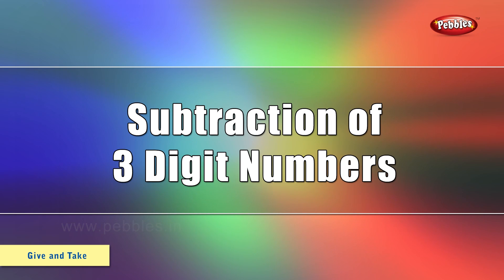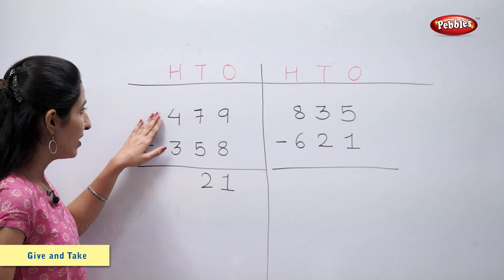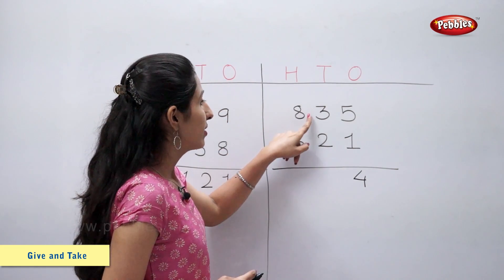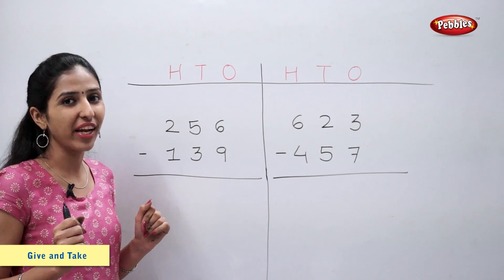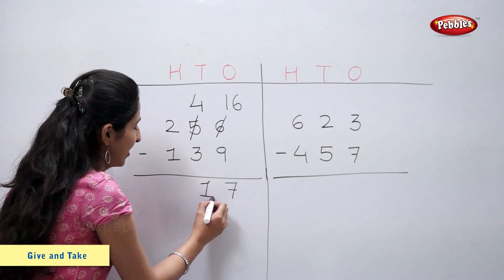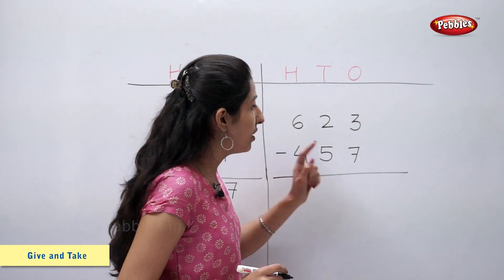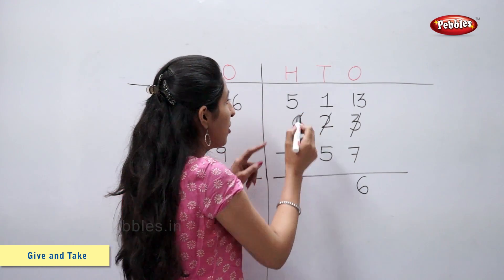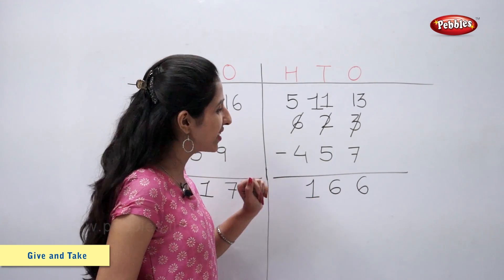Subtraction of Three Digit Numbers | Maths For Class 2 | Maths Basics For CBSE Children